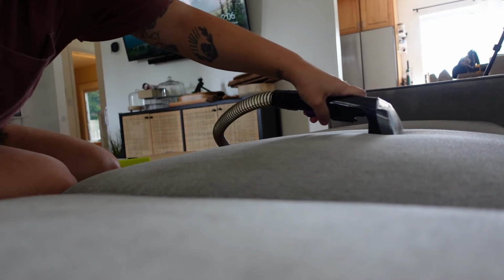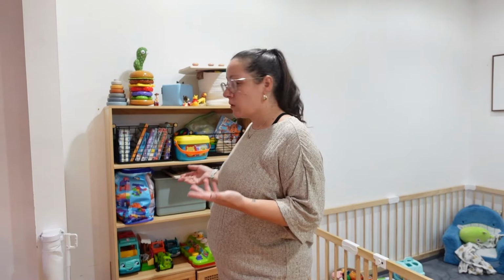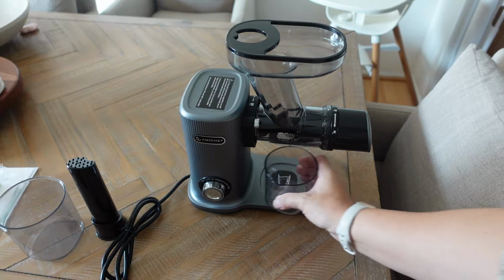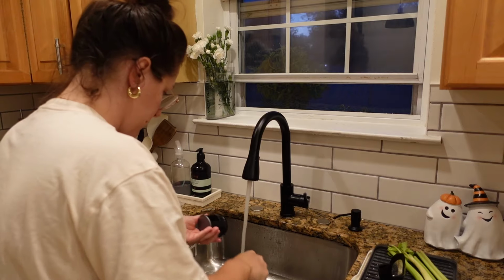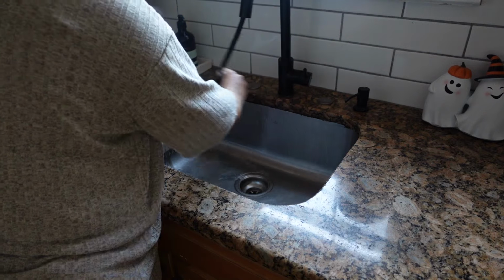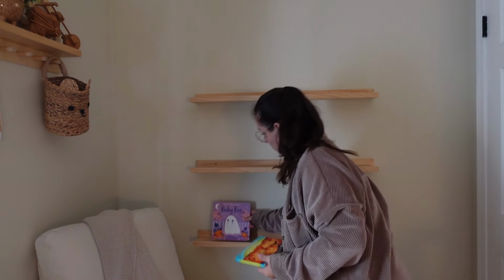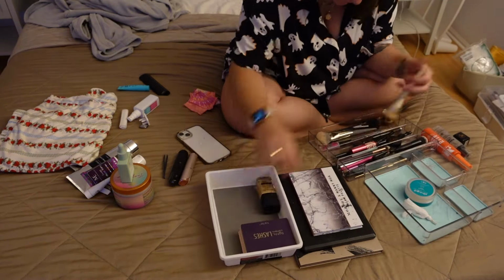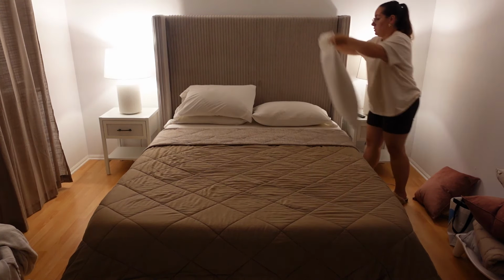2 HOUR CLEANING MARATHON! Deep Cleaning, Decluttering, Grocery Hauls, Homemaking Motivation 2024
Hello! In today's video I compiled a few of my recent video's to make a long cleaning marathon! Everything is in this video, with cleaning, deep cleaning, organizing, decluttering, decorating, grocery hauls, cooking and all the homemaking!!

Start your own Etsy Shop and get 40 FREE Listings -

2 HOUR CLEANING MARATHON! Deep Cleaning, Decluttering, Grocery Hauls, Homemaking Motivation 2024